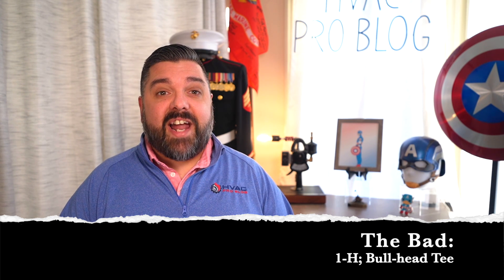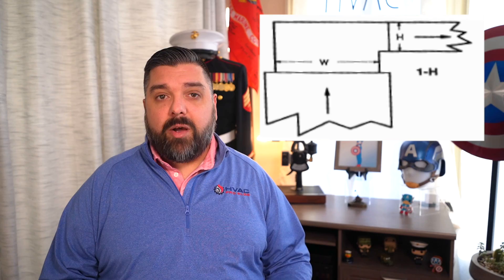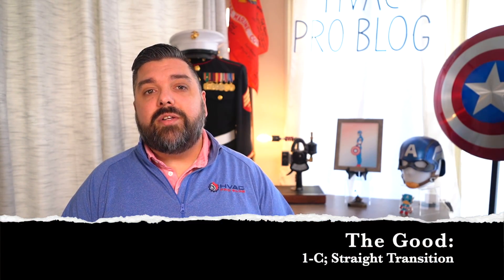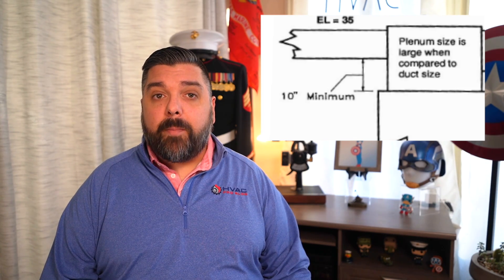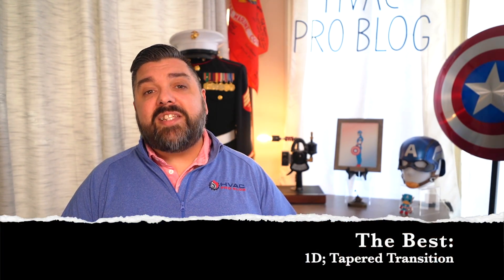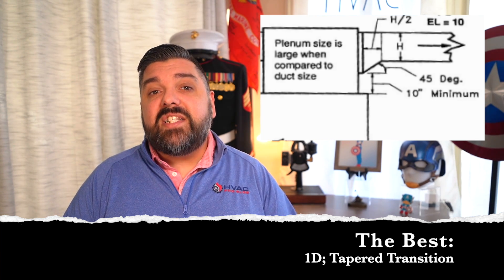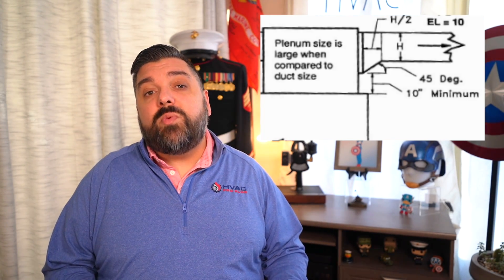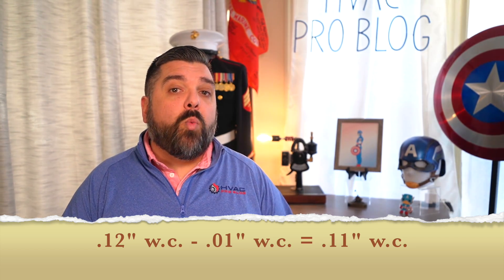HVAC Duct Design Mastery: The Supply Plenum & Transition Decoded for Sales Pros!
Join us in this comprehensive video as Chris delves into the pivotal role of the supply plenum and transition in duct design. Whether you're a seasoned professional or just starting in the HVAC sales game, understanding these crucial fittings is a game-changer!

Key Points Covered:

Avoid the Pitfalls: Discover why the bullhead tee can be disastrous for duct design and why sales professionals should steer clear of this suboptimal choice.

The Good - Straight Transition: Learn why the straight transition is a solid choice, providing efficient airflow and optimal performance. Uncover how this fitting can contribute to a smoother sales process and enhanced customer satisfaction.

The Best - Tapered Transition: Explore the pinnacle of duct design with the tapered transition. Chris explains why this fitting reigns supreme, optimizing airflow and ensuring superior system performance. Elevate your sales pitch by understanding the unparalleled benefits of the tapered transition.

Whether you're a sales pro seeking to enhance your knowledge or a newcomer looking to grasp the essentials, this video is your guide to mastering the intricacies of duct design.